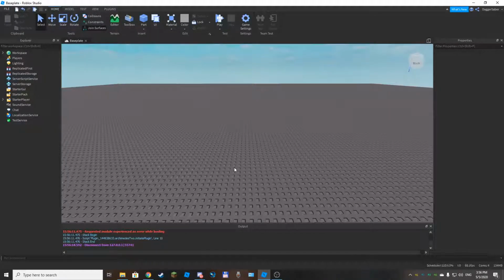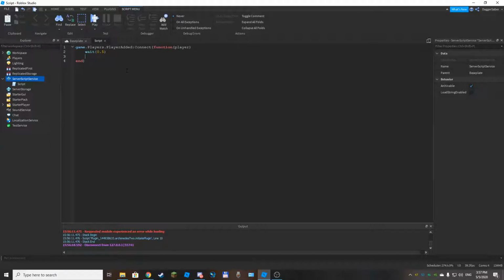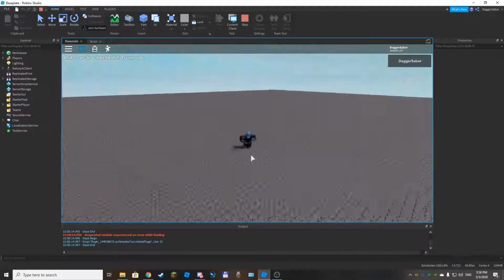Roblox Studio tutorial: How to limit the player`s zoom distance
Thanks for checking this video out guys!

Here is the link to the model that has this script in it